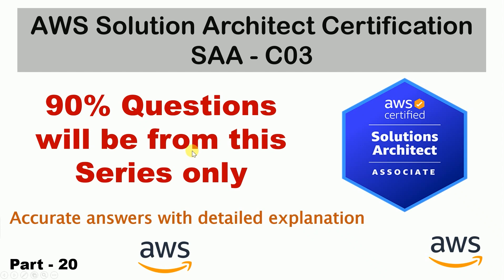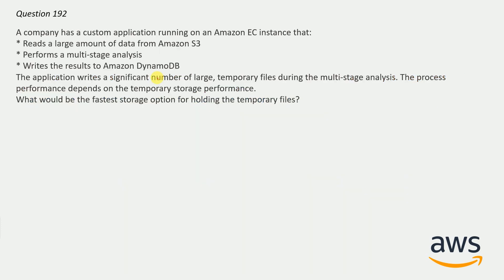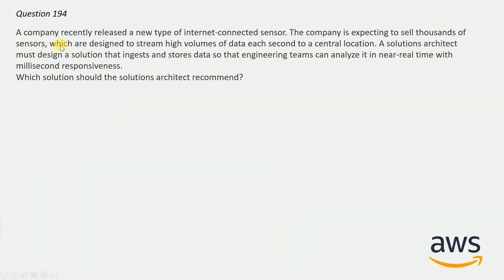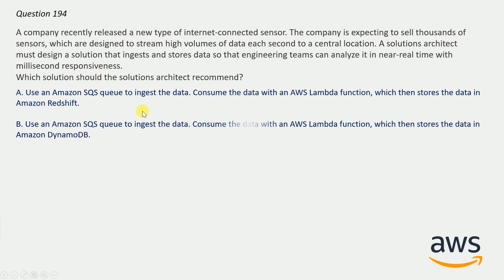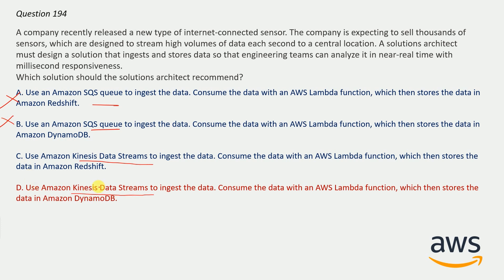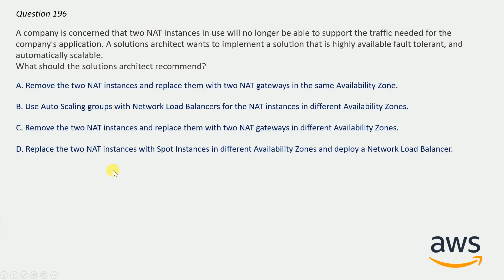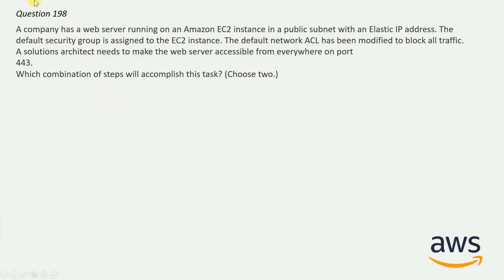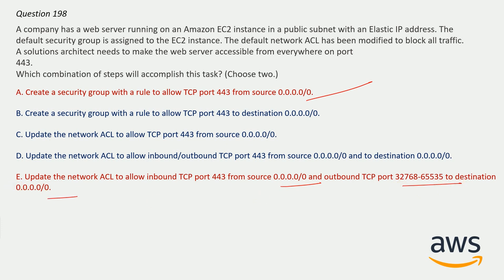AWS Solution Architect Certification Preparation | AWS SAA-C03 | Part - 20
AWS solution architect certification preparation,
aws solution architect, aws certification, highly resilient,
Transfer acceleration, Instance store, dynamoDB, Lambda,
Step scaling policy, NAT gateway, NAT instances, Availability zones,
Cloudwatch, cloudwatch agent, NACL, Fault tolerant,